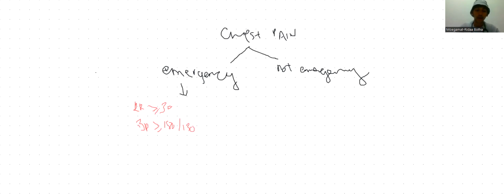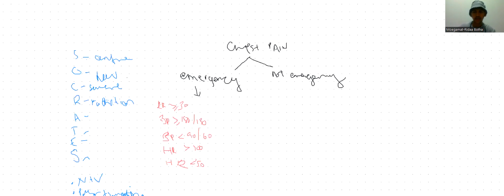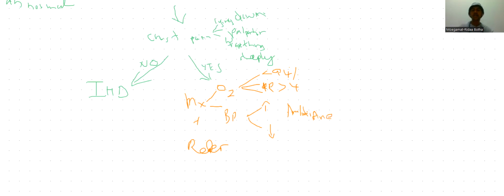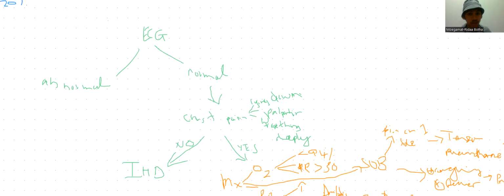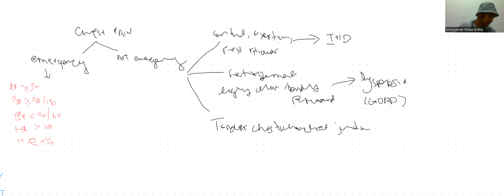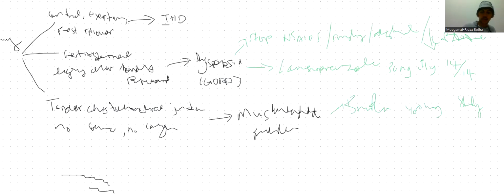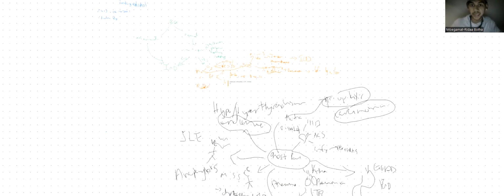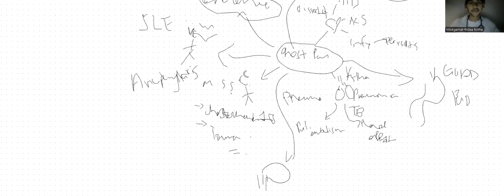Approach to Chest Pain